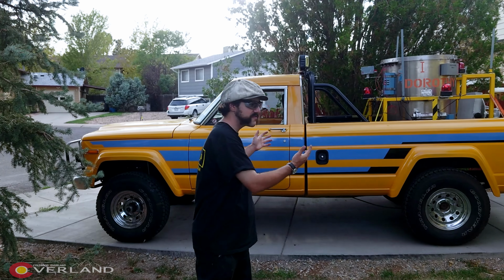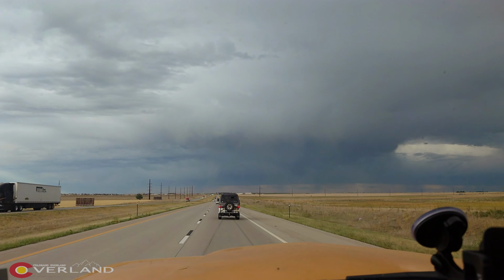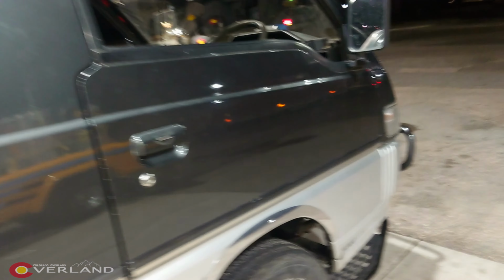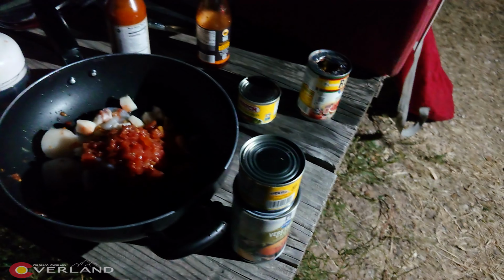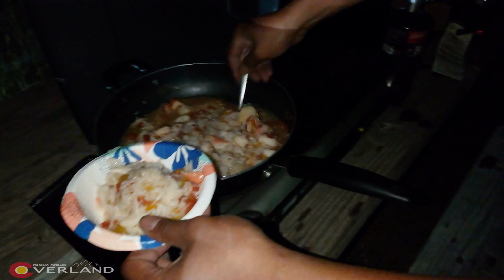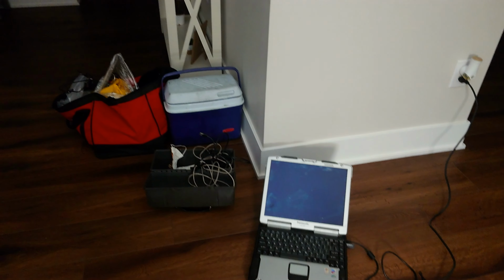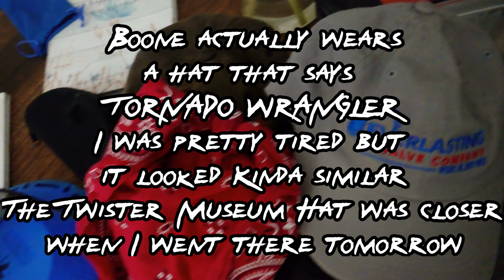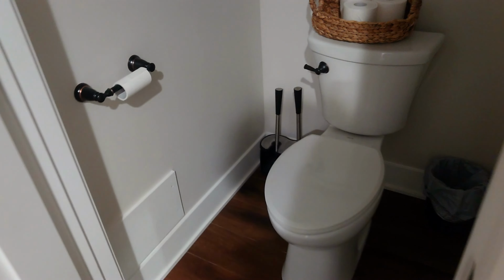[4K] Twister 28th Anniversary Part 2 - Campin' in the Cimarron & Travelin' to Oklahoma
The Wakita curse always has something happen, nonetheless we got to medford, OK pretty quick.  Next round I'm just gonna make sure I get more sleep.
0:00 Beginning
1:22 Intro
2:50 Hitting the road to the campsite
5:35 WHAT?!  KANSAS IS PAVED?!
6:06 Campsite
6:43 Gumbo Surprise
9:02 Leaving Cimarron National Grasslands
11:40 Buffalo Daycare
12:52 Medford OK
15:51 Palmer Loft Tour
19:12 Sawhorse Jesus